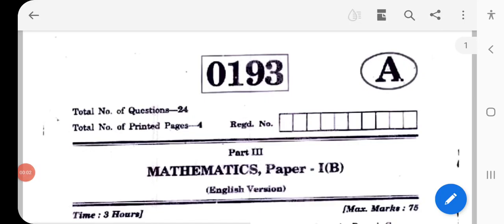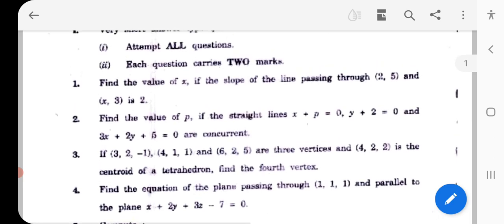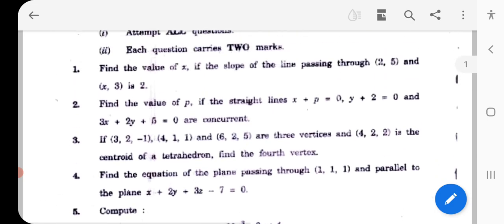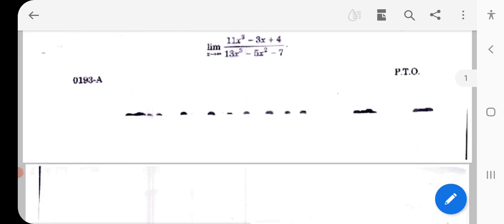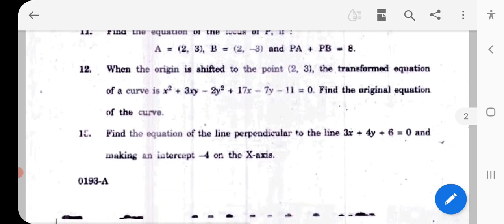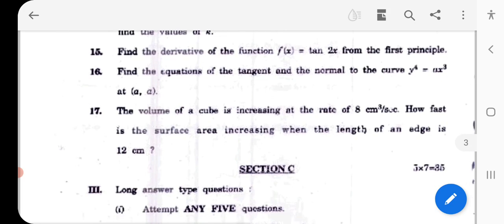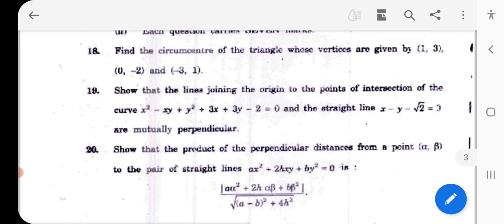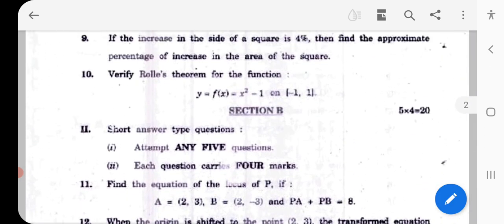INTER MATHS 1 B MODEL PAPER|INTER MATHS 1b IMPORTANT QUESTIONS